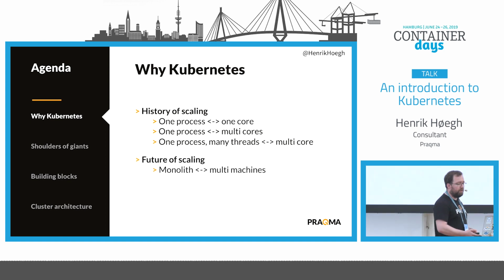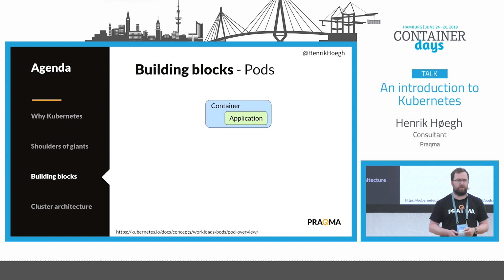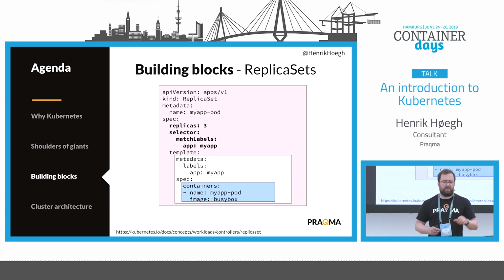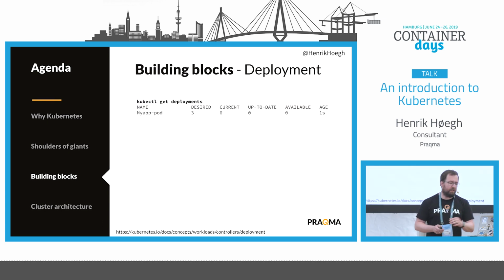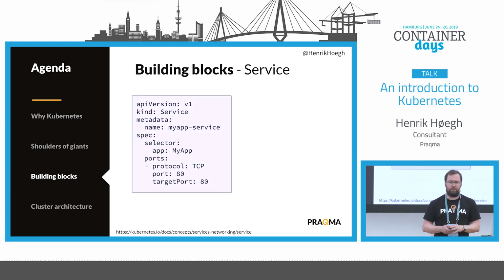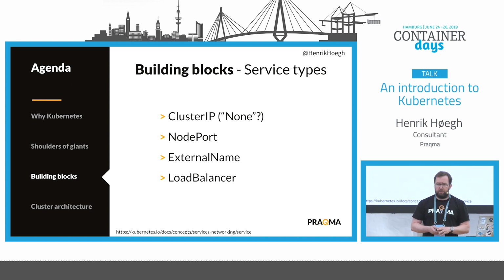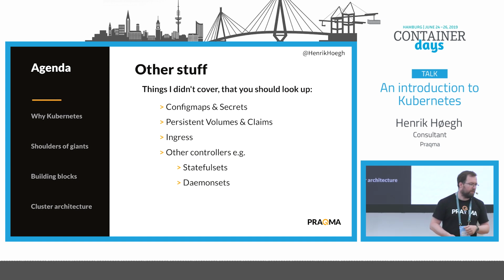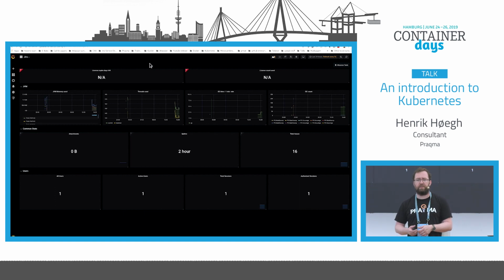An introduction to Kubernetes - Henrik Høegh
This talk will cover the most common primitives in Kubernetes from defining a Pod to networking. After the talk, you will know its objects well enough to deploy your application to a Kubernetes cluster with confidence. You will get a solid understanding of the mechanics and components and be equipped with a Kubernetes vocabulary.